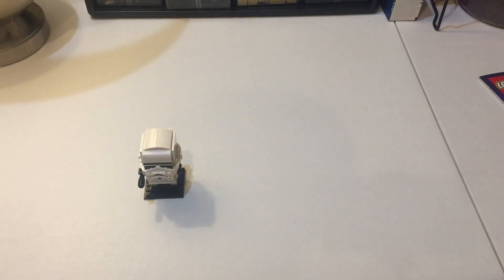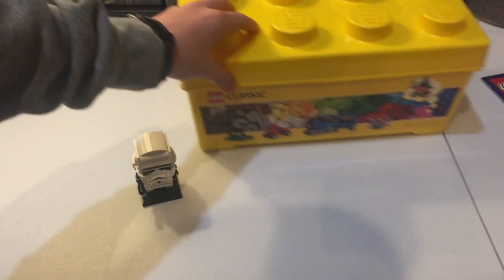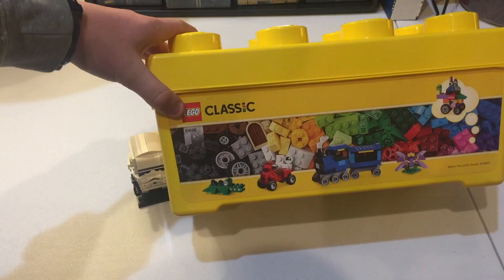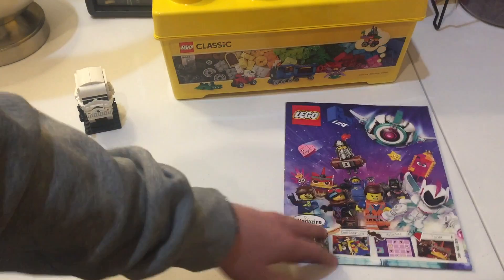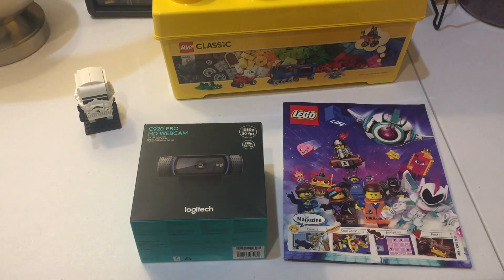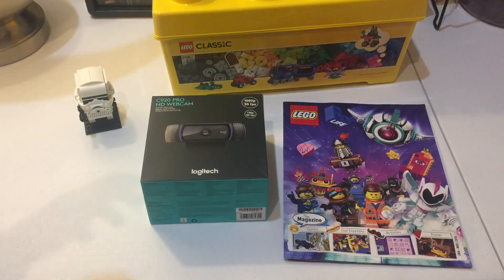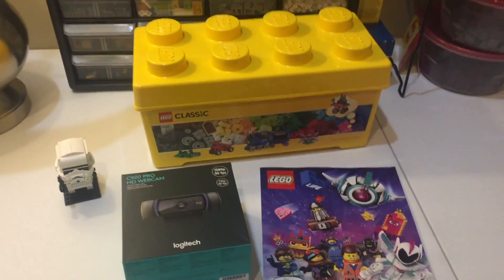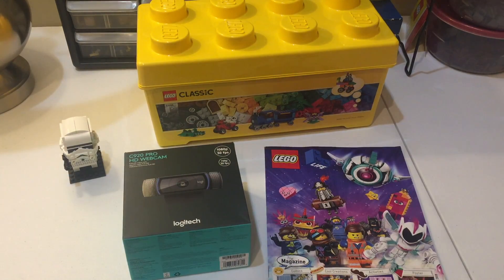Really Late Christmas Haul!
Well, Christmas is over but I am here to share what I got. Hopefully, I can get the streams going again soon.